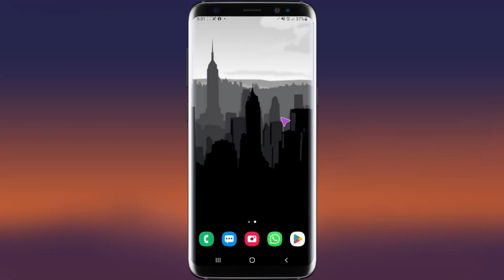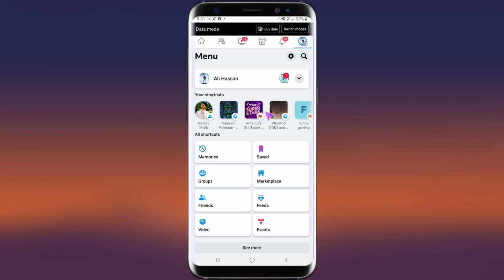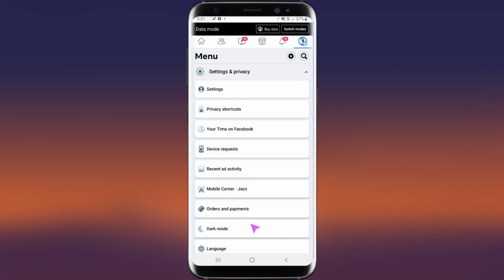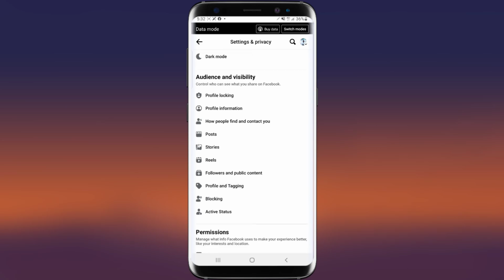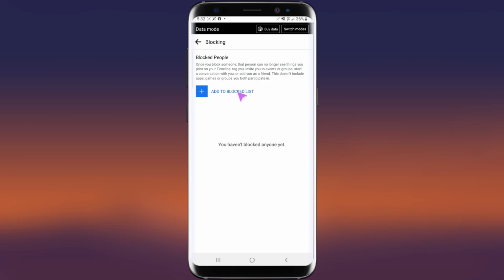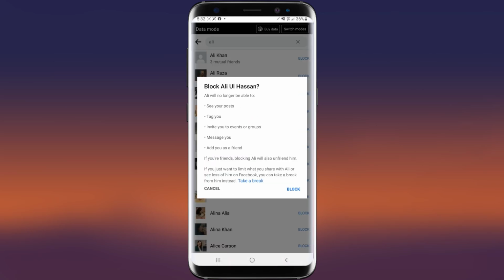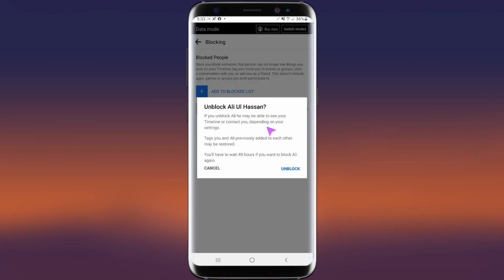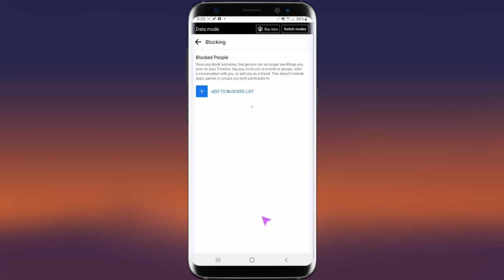HOW TO UNBLOCK PEOPLE ON FACEBOOK! (UPDATED GUIDE 2023) 2024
Are you tired of the digital barriers that prevent you from connecting with friends, family, or even potential business partners on Facebook? Look no further! In this comprehensive and up-to-date guide for 2023, we reveal the ultimate techniques to unblock people on Facebook and regain control of your online social life.

0:00 INTRO
0:06 TUTORIAL